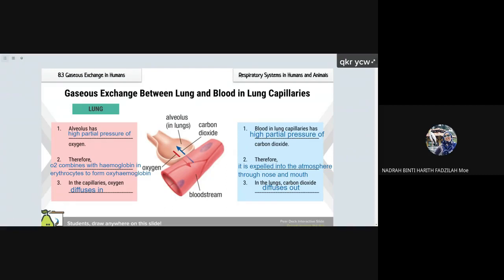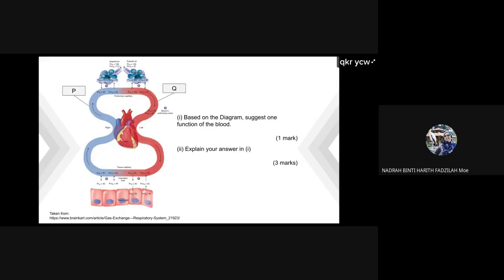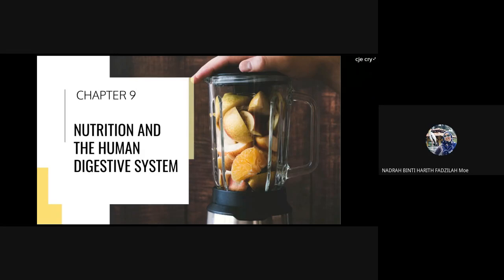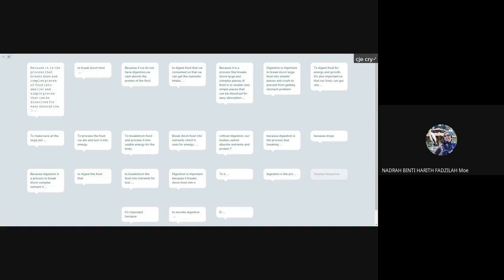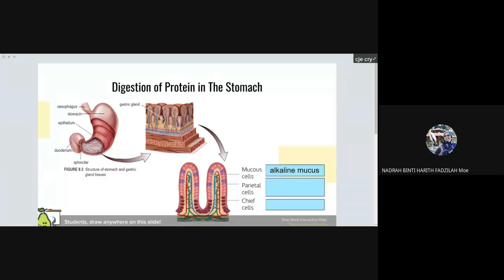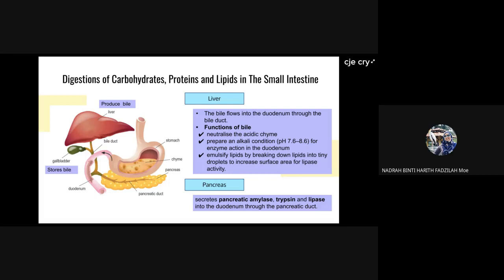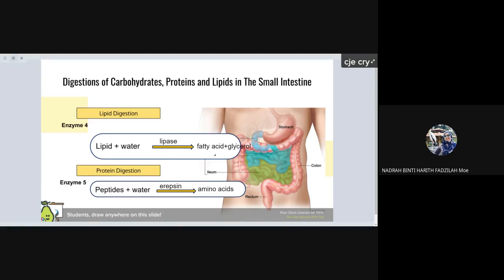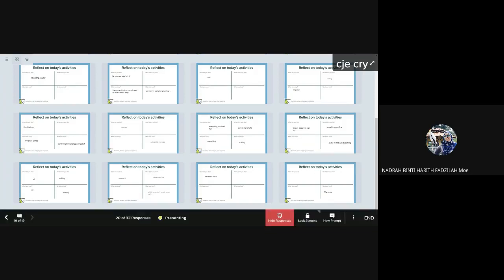KSSM BIOLOGY FORM 4: 10.1 DIGESTIVE SYSTEM AND DIGESTION